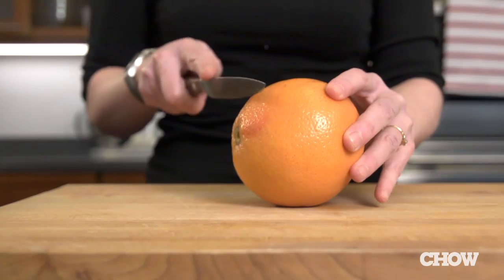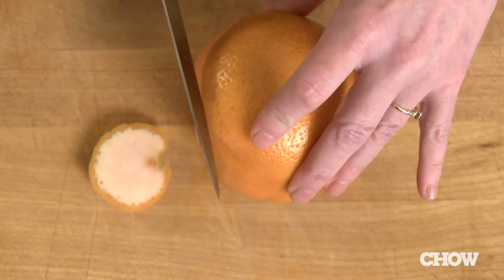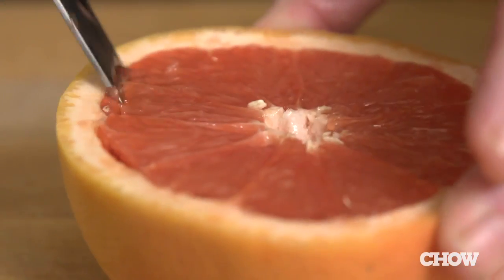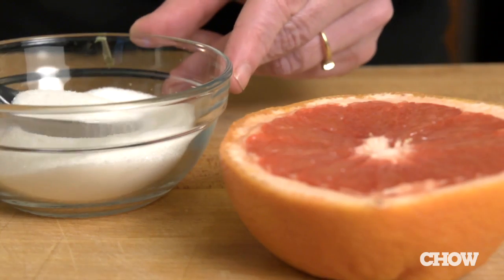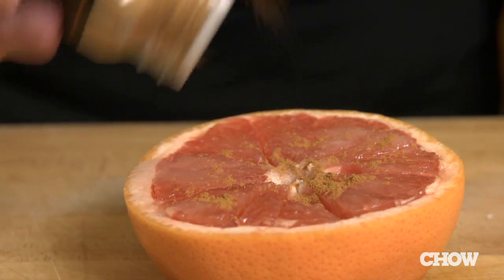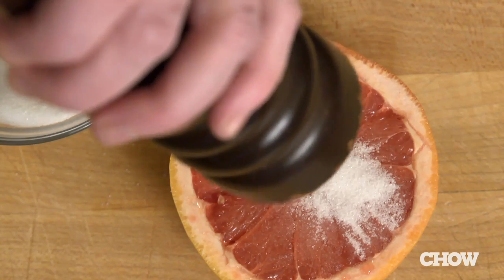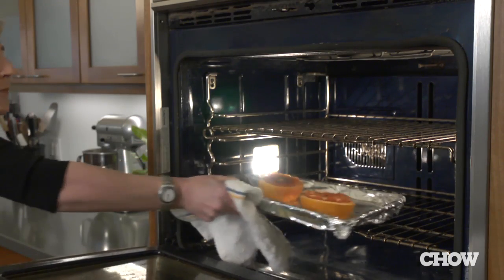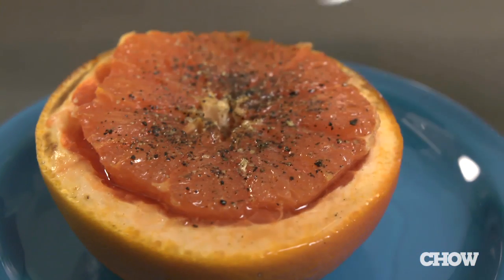Hate Grapefruit? Try Broiling It - CHOW Tip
Most people have only tasted fresh grapefruit, and not everyone enjoys the tartness of it. Jenny Stewart of CHOW.com suggests broiling the citrus fruit with sugar to add a caramelized sweetness. And if you're adventurous, go crazy with any flavor combination you can think of—you might be surprised how well it works.